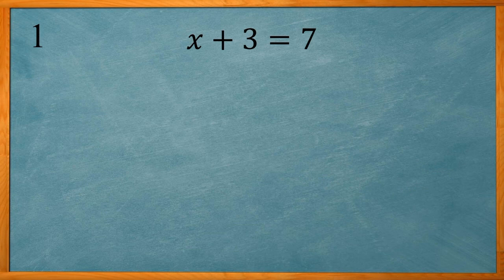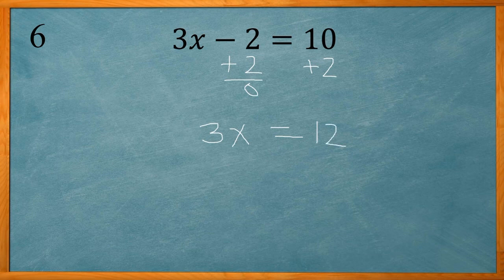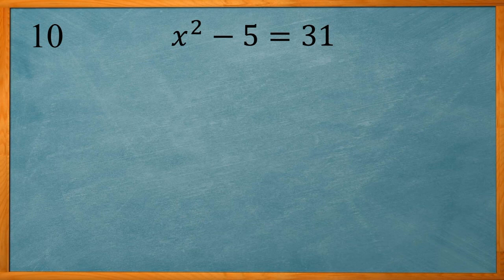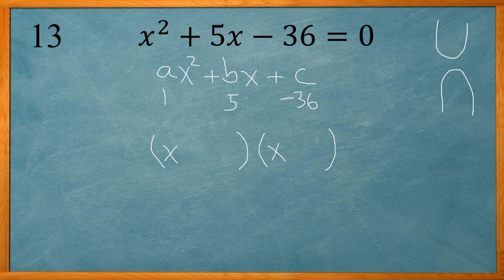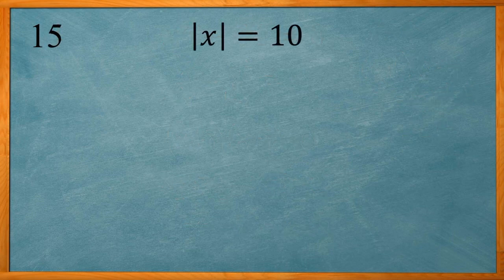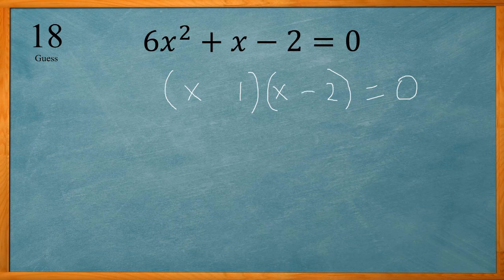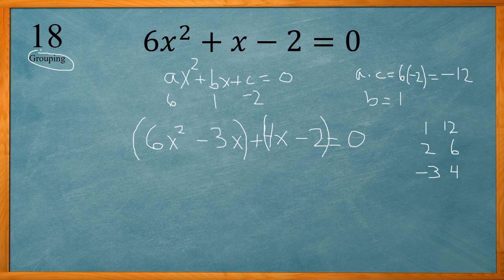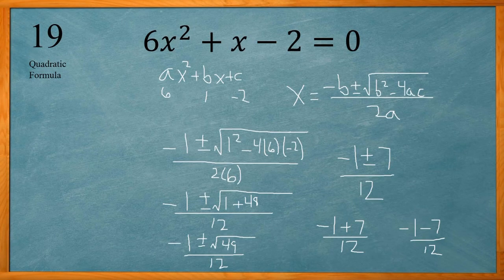Solving Equations - A Complete Guide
This video details how to solve a variety of algebraic equations. Solving for x. It includes how to solve One Step, Two Step, Squares, Square Root, Absolute Value and Quadratic equations. Solving equations involves do the opposite operations to isolate the variable. Opposite include addition/subtraction, multiplication/division, and square/square root. Watch this video to learn how to master solving algebraic equations.